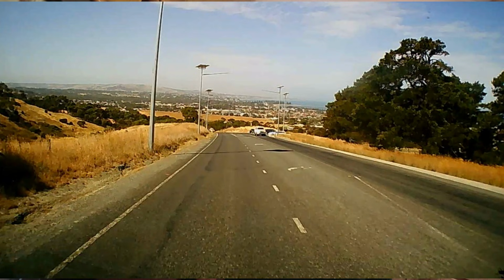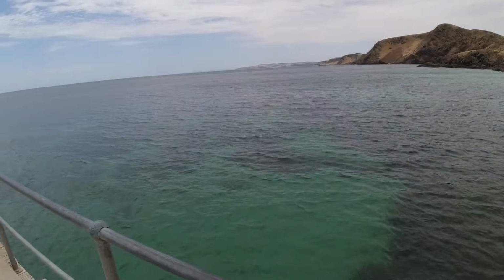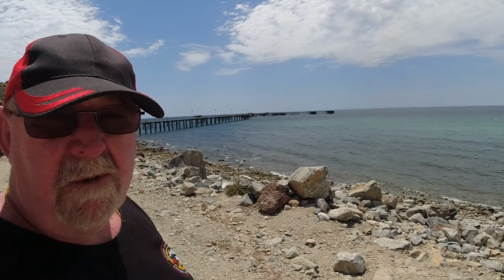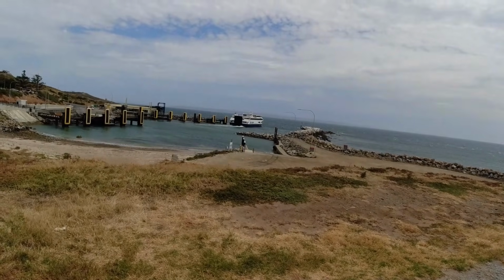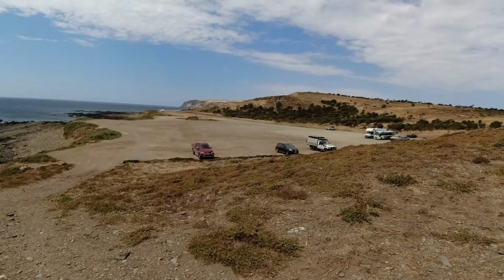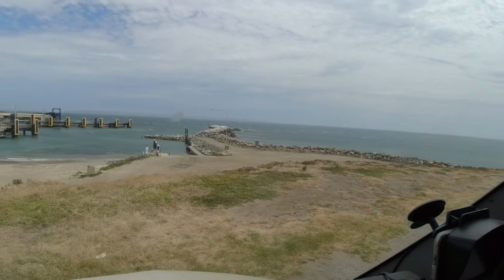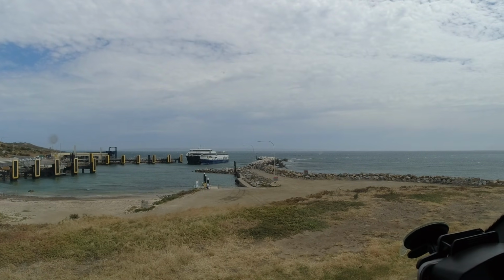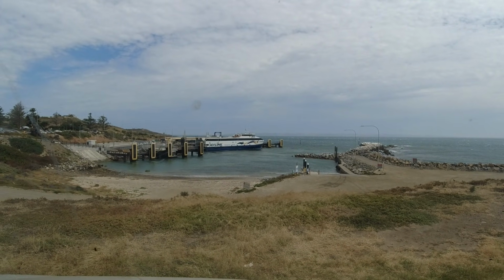I visit a budget campground. 25% full but NO VACANCIES.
I follow on from the previous video
South Australia's Hidden Secret.
Route 31
More pristine beaches and amazing attractions await

A campground that's almost empty yet Says No Vacancy

Plus, ill show you how to get across to Kangaroo Island.

And I eventually arrive at South Australia's Most popular seaside holiday destination

If you enjoy budget adventures, free campsites, and discovering new places that won’t break the bank — make sure to LIKE, COMMENT, SHARE & SUBSCRIBE for more FREE camping, budget travel tips, SA road trips, and outdoor adventures.

Happy camping and safe travels!